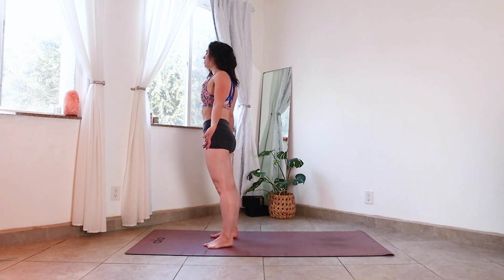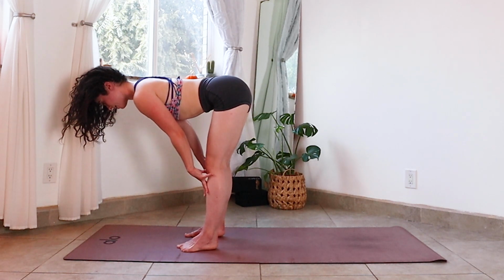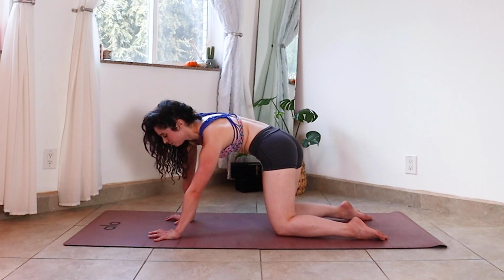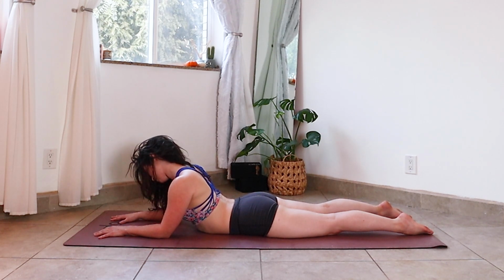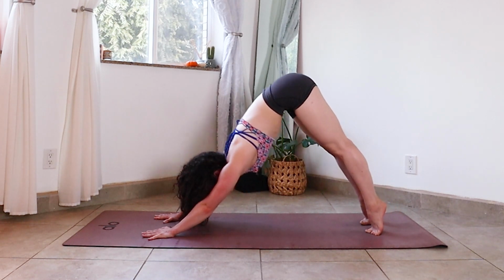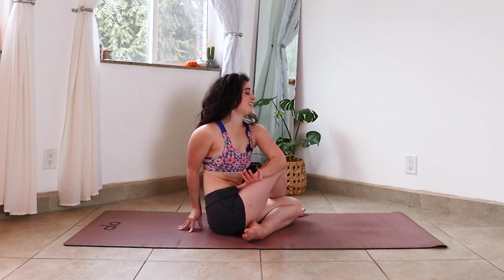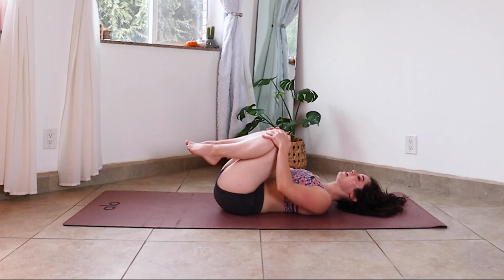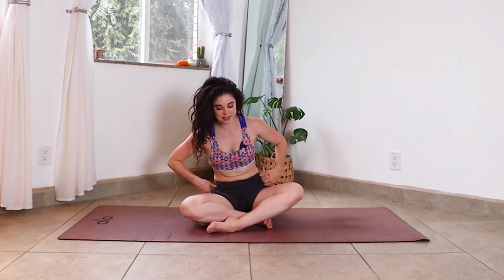Decompress Your Spine 🪱 30 Minute Spinal Release + Mobility Yoga Flow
Decompress your spine and alleviate back pain in this 30 minute yoga practice. This sequence creates release and mobility through the full spine, emphasizing forward folds and spinal extension/flexion.